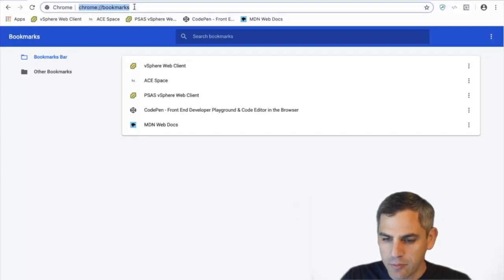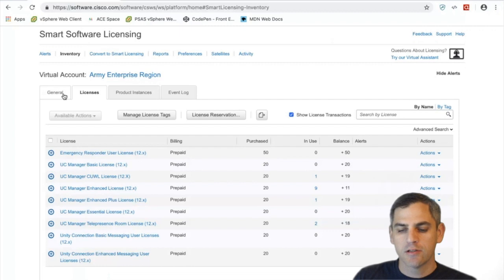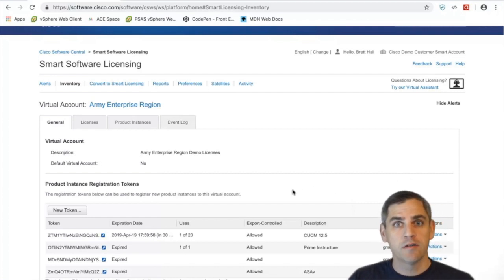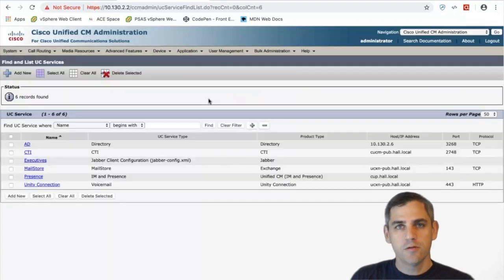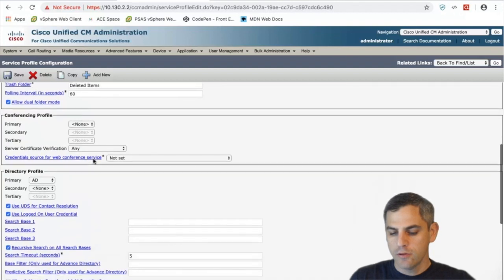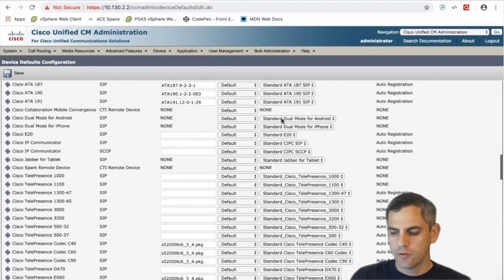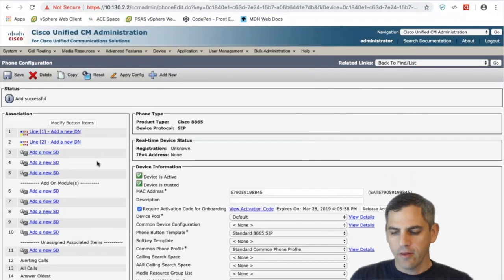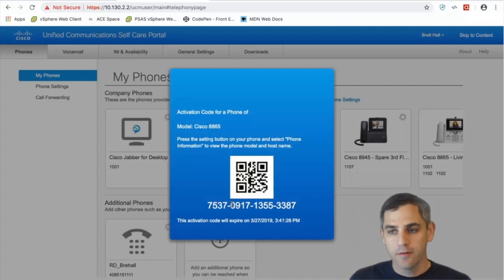Intro to CUCM12.5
This is a short introduction to a few nice new features in CUCM 12.5.  Features that I discuss and show how to configure are: Smart Licensing, Jabber Configuration Files, and  Smart Activation Codes